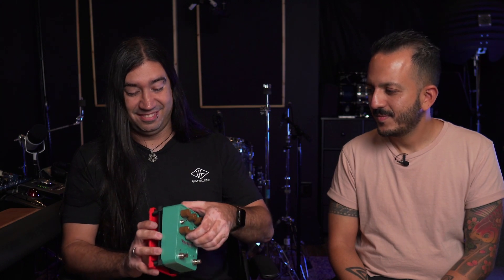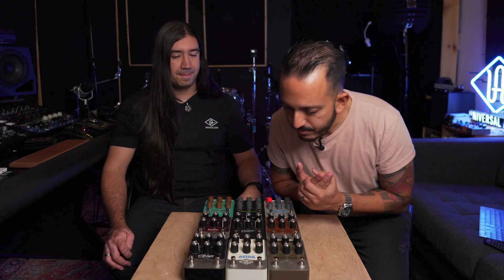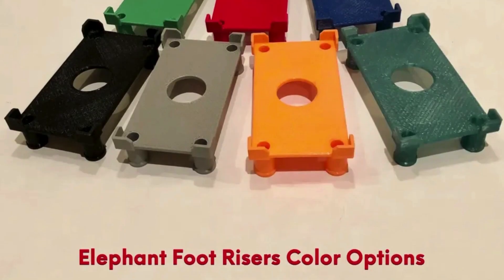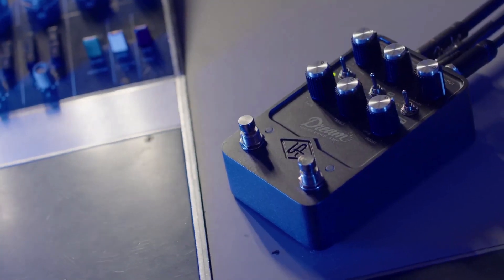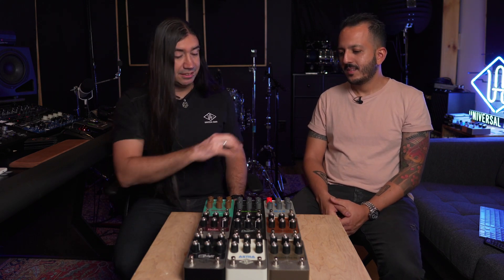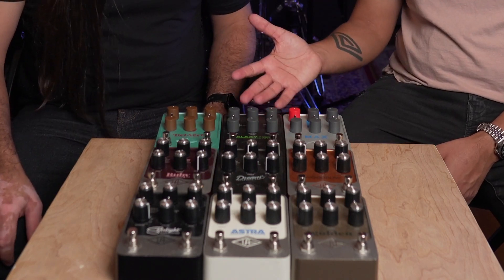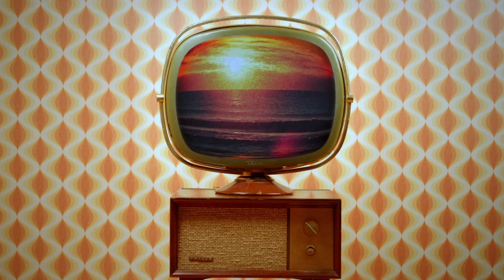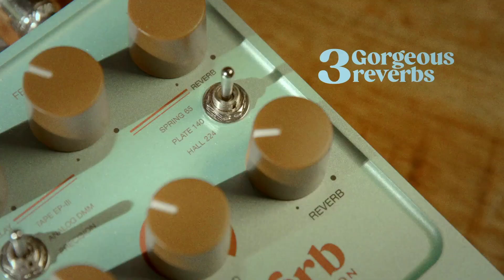ALL UNIVERSAL AUDIO GUITAR PEDALS EXPLAINED (With a Surprise Guest!!!)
THANK YOU for Making this Channel POSSIBLE. YOU GUYS RULE !

On this Video we'll go over and talk about every UNIVERSAL AUDIO Pedal and we'll get some inside info from the source himself!

Where can you find Elephant Foot Risers?
_ssn=eichler29uh&_oac=1

⬇⬇ Become a part of the team and help the channel out by becoming a MEMBER here ⬇⬇

Best Strings in the world ⬇
Keep your Guitar looking great with ⬇
Guitar Pedal Every Guitarist should own ⬇
My trusty Cam ⬇
Killer (not-so-expensive Condenser Mic) ⬇

Metal on! 🤘🤘

Proudly Endorse:

D'Addario Strings
MusicNomad Care